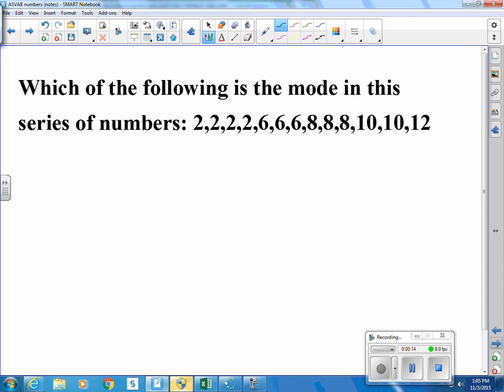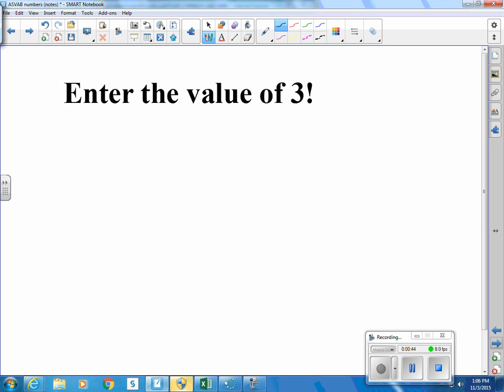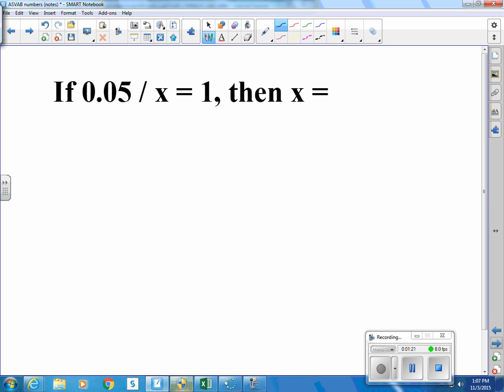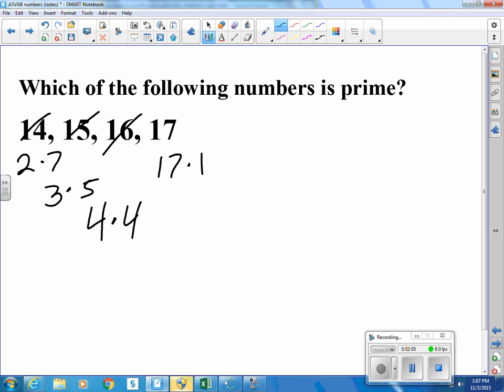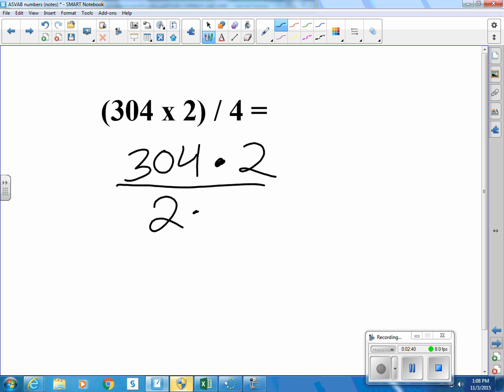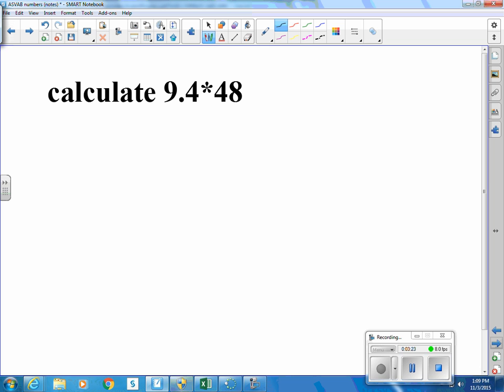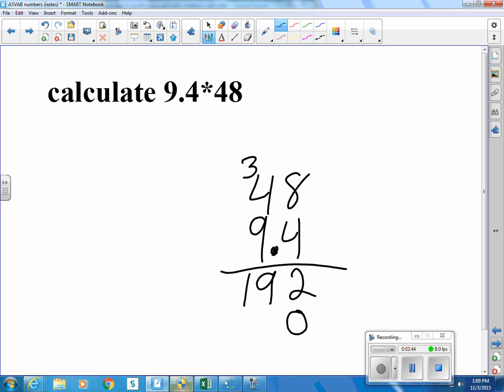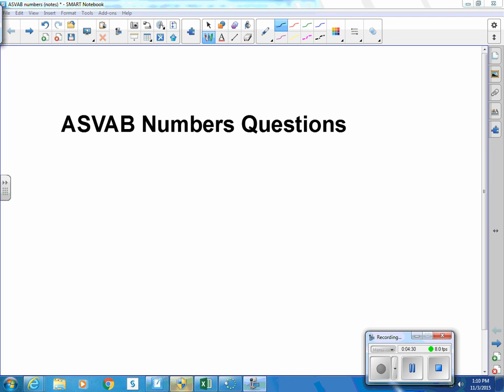ASVAB numbers video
Practice questions for ASVAB relating to numbers